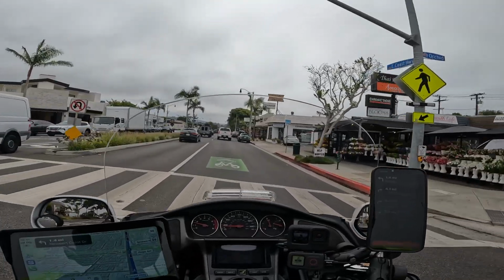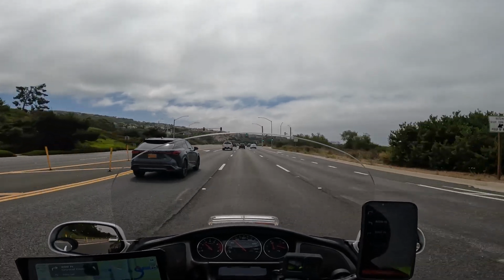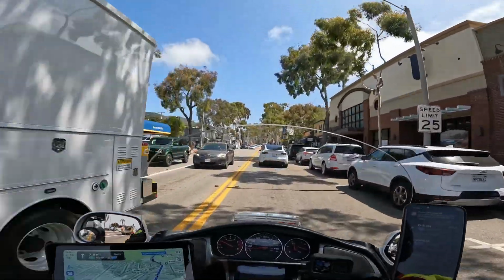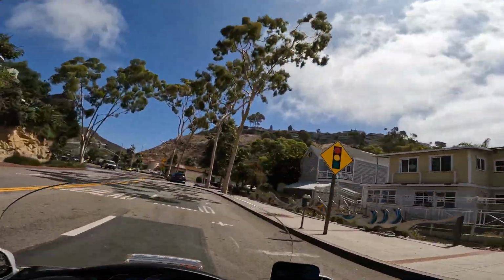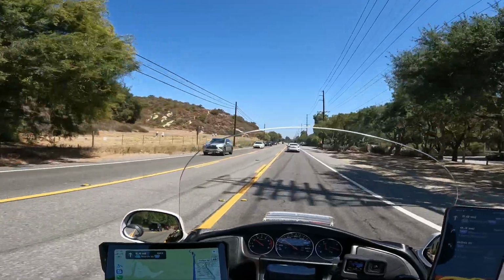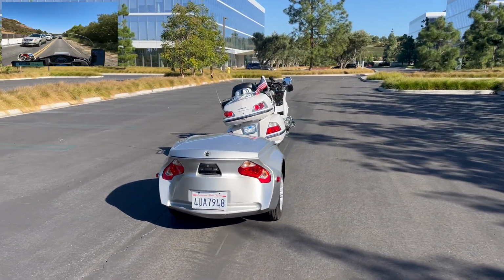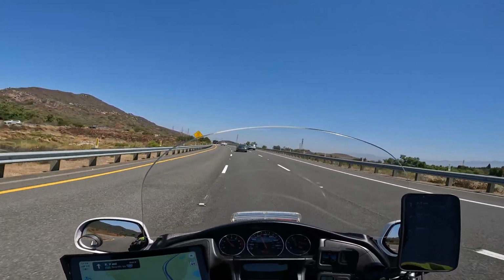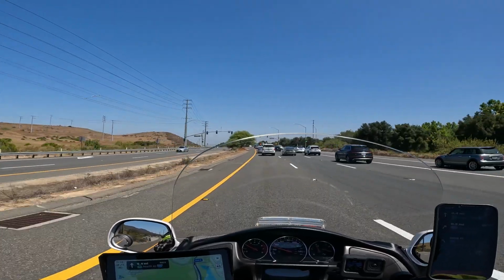Riding through Laguna Beach...talks on ECU reset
For reference, this is the video I was talking about for the ECM reset:

Equipment used:
Bike:  Honda Goldwing, 2008, Airbag, Premium Audio, ABS, Comfort Package,

Trailer:  2010 Can Am RT622

Mic:  Purple Panda

Helmet Camera:  GoPro Hero 10 Black with Media Mod
Bike Camera:  GoPro Hero 10 Black

Phone Mount:  Quadlock with vibration dampener and wireless charging head

Luggage Rack:  C-Way Motorsports Canoe Rack

Power Distribution Module:  Rowe Electronics - Amplink

VAS-V MAX Vision Face Shield Visor (Photochromatic Visor)